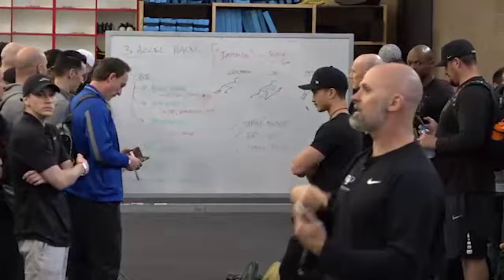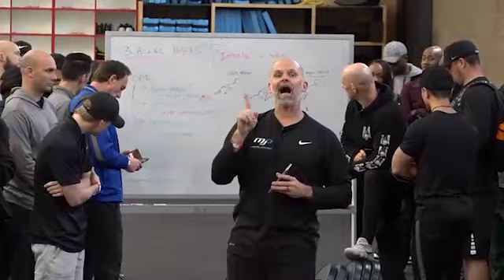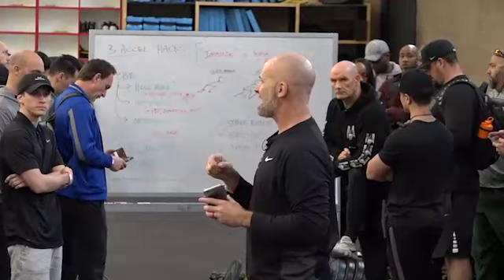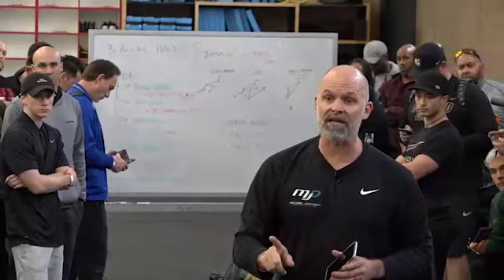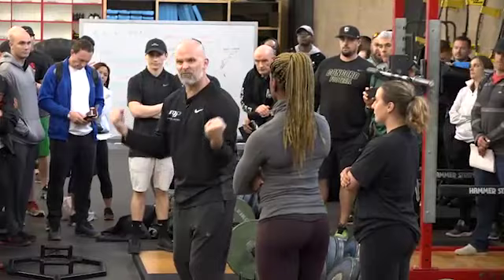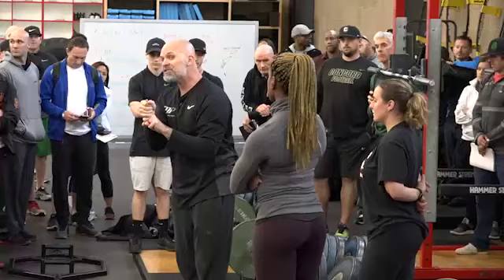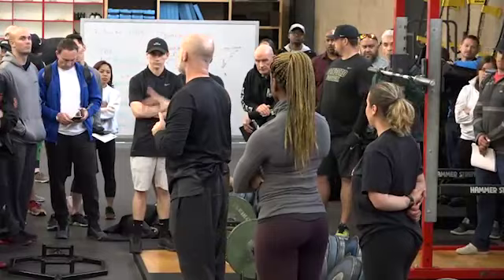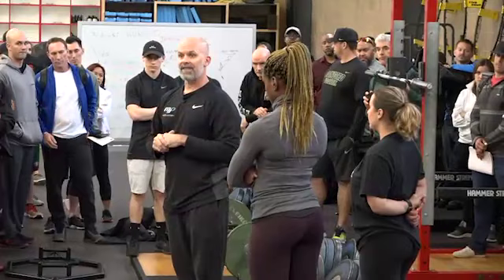Lance Walker | Acceleration-Specific Strength and Power Training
Check out Lance Walker from our 2018 Hammer Strength Clinic in San Francisco.

***No CEU's can be earned by viewing this content.***